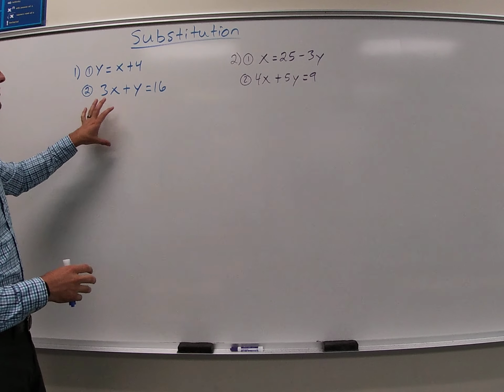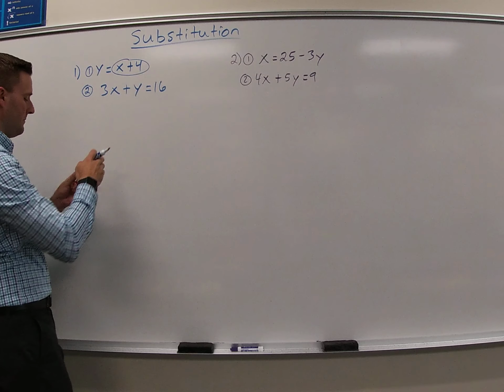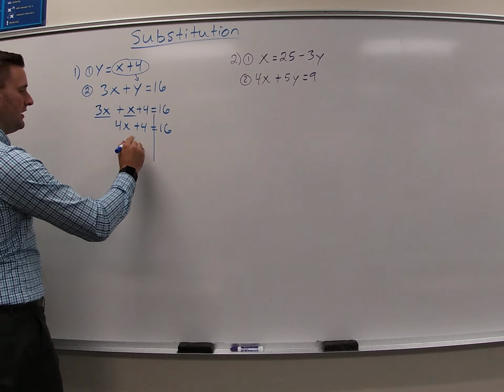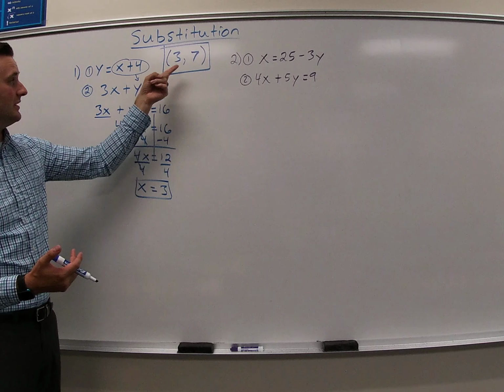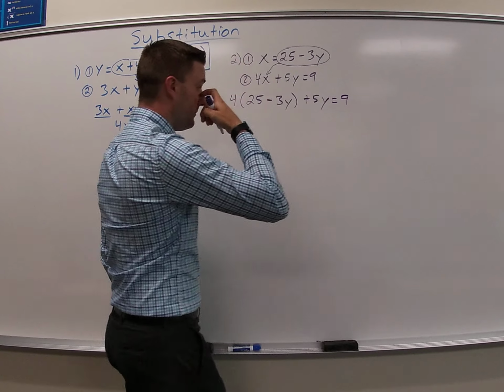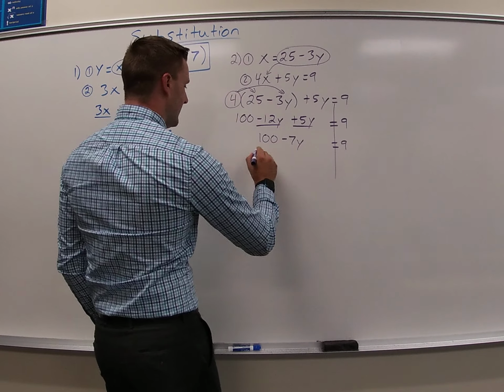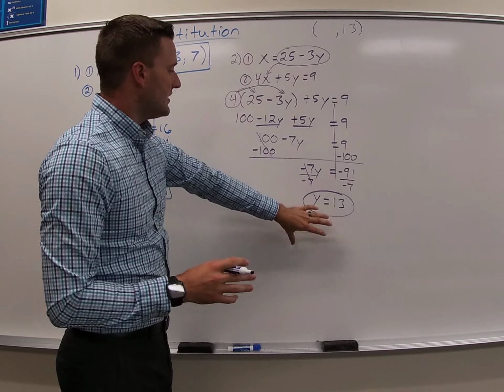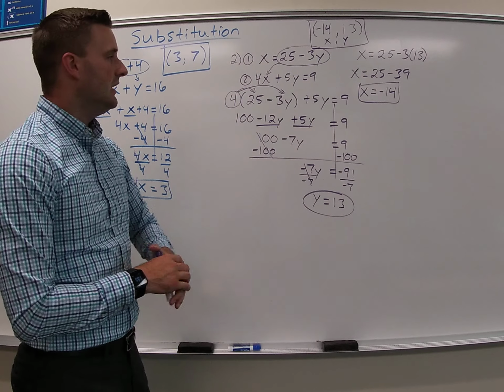13 Solving Systems of Equations by Substitution (Basic)